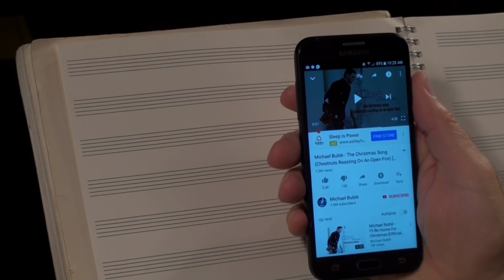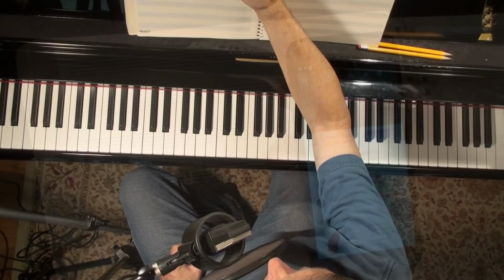Jazz piano arranged to accompany a singer. The Christmas song in C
This is a 'lift' from the michael buble xmas album.  I did'nt include the modulation - just kept it in C. Here's the pdf: